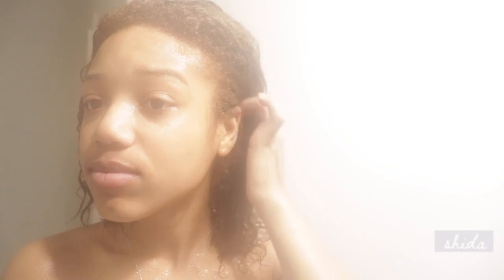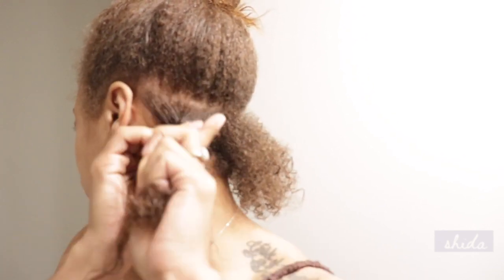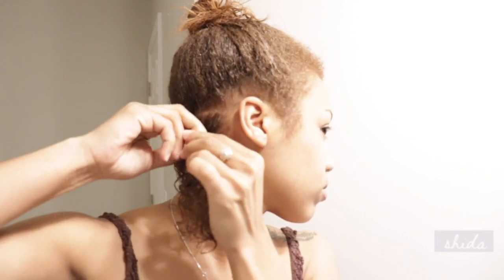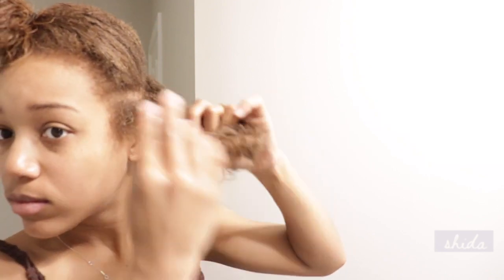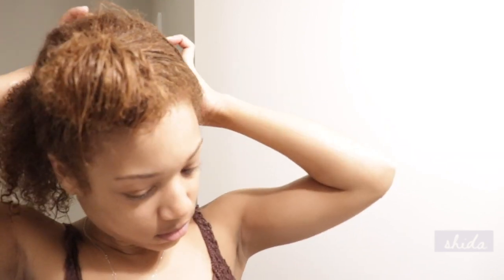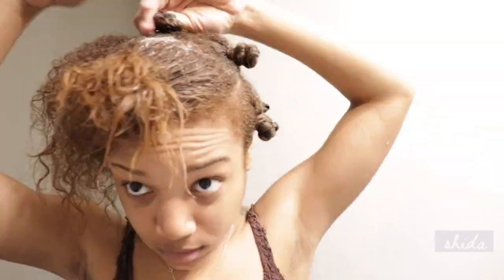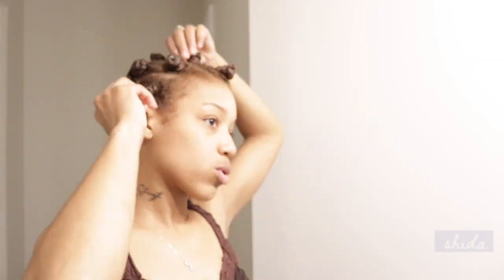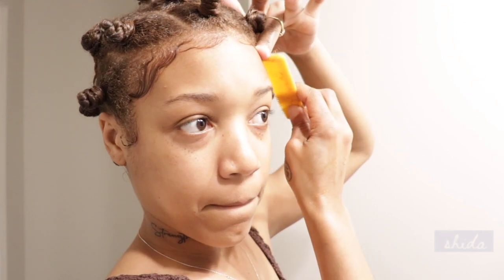HOW TO DO THE BEST BANTU KNOT STYLE ?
Click links below to purchase products used in this video.

Cantu Shea Butter Leave-In Conditioning Repair Cream
Eco-Styler Gel with Olive Oil
Ebin 24 hour Edge Tamer Mega Hold

WHY RELAXERS ARE NOT GOOD FOR YOUR HAIR

What are the dangers?
Scientific research has shown there is cause for concern with the use of the ingredients found in Black hair care products. These products enter our body via the scalp and can lead to many complications.

Studies show relaxers cause life-threatening ailments such as reproductive problems, heart disease, different forms of cancer, early puberty, fibroids, and mental health disorders. Relaxers have been found to disrupt the chemical balance of our bodies by entering our system via cuts and burns.

ADD ME TO FACEBOOK: RASHIDA ZAKIYA BEACH